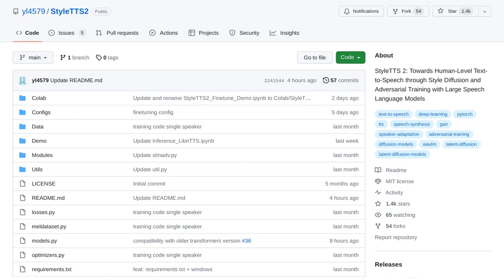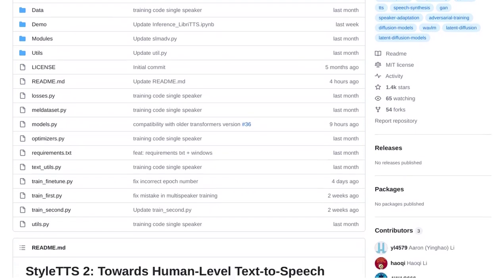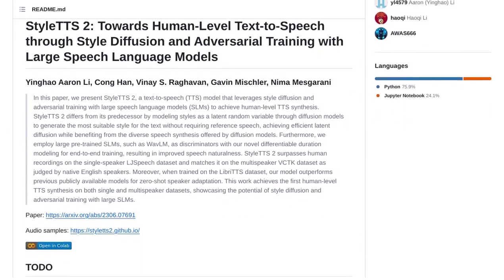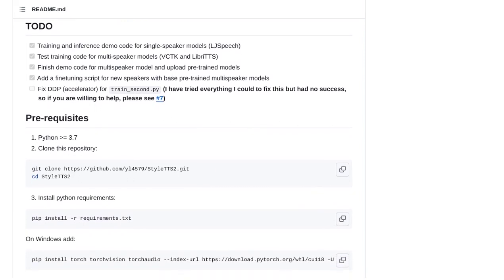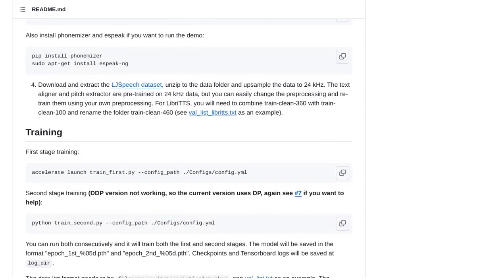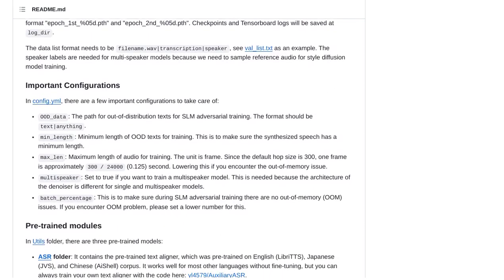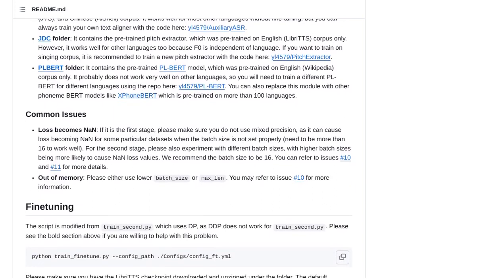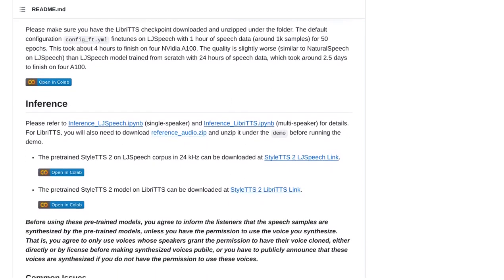StyleTTS2: Achieving Human-Level Text to Speech Synthesis with Open-Source Technology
StyleTTS2 is an open-source text-to-speech (TTS) model that achieves human-level TTS synthesis by utilizing style diffusion and adversarial training with large speech language models (SLMs). It surpasses human recordings on the single-speaker LJSpeech dataset and matches it on the multispeaker VCTK dataset. The model also outperforms previous models for zero-shot speaker adaptation. Users have shared their experiences using StyleTTS2, including implementing it in a voice chatbot and achieving faster and more natural conversations compared to other voice assistants. There are discussions about interrupting the chatbot, making it context-aware, and using vision-language models. Some users have encountered issues with CUDA compatibility and VRAM requirements. The developer plans to open source the project and potentially offer it as a paid service. There are also discussions about the challenges of WebRTC, distribution issues in the Python ecosystem, and the efficiency and speed of the Whisper component used in StyleTTS2.